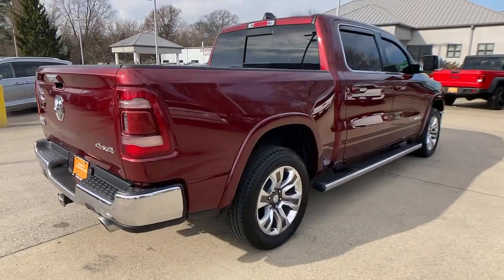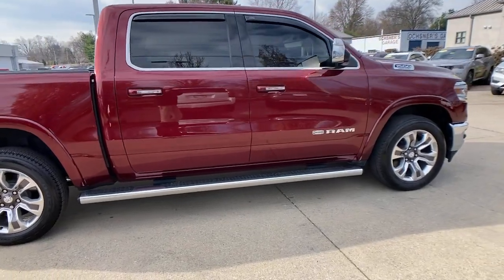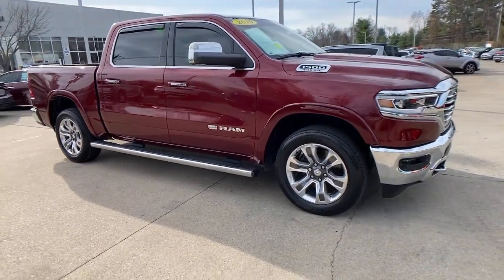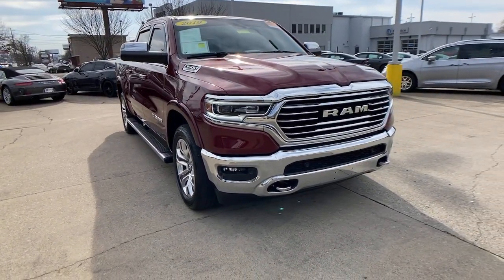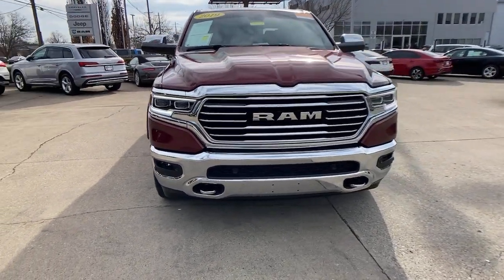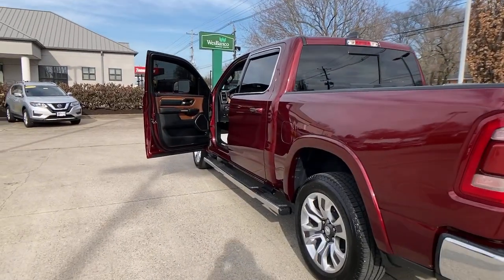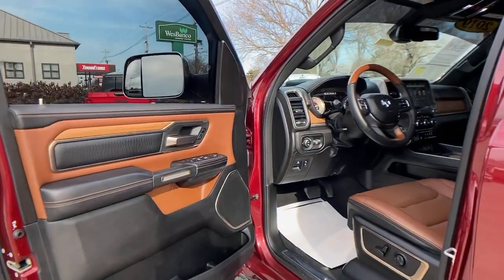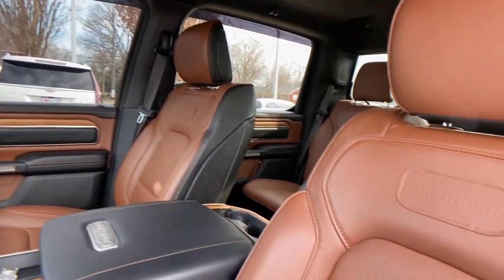2013 Ram 1500 at Oxmoor CDJR | Louisville & Lexington, KY CU5607A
Black Clearcoat Used 2013 Ram 1500 available at Oxmoor CDJR in Louisville, Kentucky. Servicing the Lexington, Elizabethtown, KY New Albany, IN Jeffersonville, IN area.
2013 Ram 1500 Big Horn - Stock#: CU5607A - VIN#: 1C6RR7LT7DS614606

Oxmoor CDJR
4520 Shelbyville Rd

CLEAN CARFAX HISTORY REPORT, LOCALLY OWNED, NAVIGATION, ParkView REAR BACK UP CAMERA, WELL MAINTAINED, GREAT SERVICE HISTORY, ParkSense REAR PARK ASSIST, 115V Auxiliary Power Outlet, 20 x 8 Chrome Clad Aluminum Wheels, 5.0 Touch Screen Display, 8.4 Touch Screen Display, Ash Tray Lamp, Auto-Dimming Exterior Mirrors, Big Horn Regional Package, Bighorn Badge, Bright/Bright Billets Grille, Charge Only Remote USB Port, Class IV Receiver Hitch, Electroluminescent Instrument Cluster, Exterior Mirrors Courtesy Lamps, Exterior Mirrors w/Supplemental Signals, Fog Lamps, Folding Flat Load Floor Storage, Front Center Seat Cushion Storage, GPS Antenna Input, Integrated Voice Command w/Bluetooth, Leather Wrapped Steering Wheel, Luxury Group, Media Hub (SD, USB, AUX), Media Hub (USB, AUX), Nav-Ready See Dealer for Details, Overhead Console w/UGDO, ParkSense Rear Park Assist System, ParkView Rear Back-Up Camera, Power 10-Way Driver Seat, Power Folding Mirrors, Power Heated Fold-Away Mirrors, Power Lumbar Adjust, Premium Cloth 40/20/40 Bench Seat, Quick Order Package 26Z Big Horn, Radio: Uconnect 5.0 AM/FM/BT, Radio: Uconnect 8.4A AM/FM/BT/Access, Rear 60/40 Split Folding Seat, Rear Dome w/On/Off Switch Lamp, Rear View Auto Dim Mirror w/Display, Rear View Mirror w/Microphone, Rear-View Auto-Dimming Mirror w/Microphone, Steering Wheel Mounted Audio Controls, Sun Visors w/Illuminated Vanity Mirrors, Uconnect Access Advantage, Uconnect Voice Command w/Bluetooth, Underhood Lamp, Universal Garage Door Opener. Ram 1500 HEMI 5.7L V8 Multi Displacement VVT Clean CARFAX. Odometer is 8115 miles below market average!brbrAwards:br * NACTOY 2013 North American Truck of the Year Please CALL FOR AVAILABILITY as our inventory changes frequently . Serving Louisville Kentucky from our 4520 Shelbyville Road location as well as all surrounding areas including Lexington, Shelbyville, Elizabethtown, Clarksville Indiana and Jeffersonville Indiana.